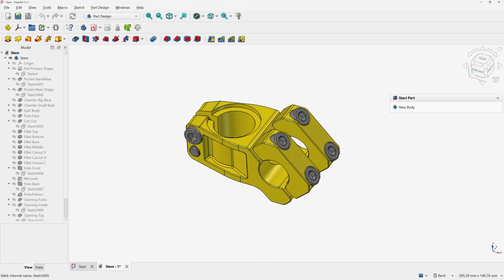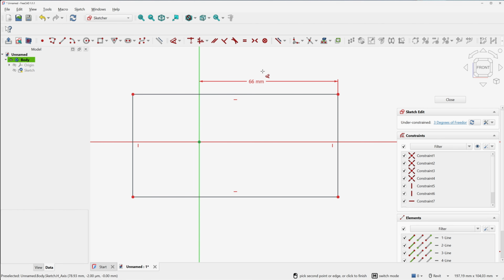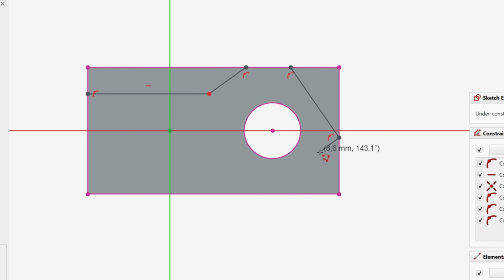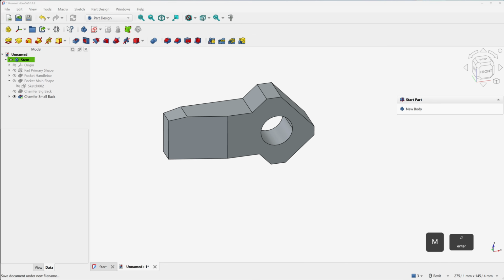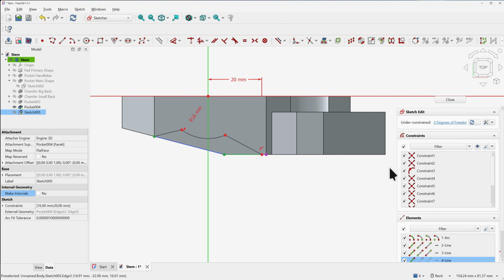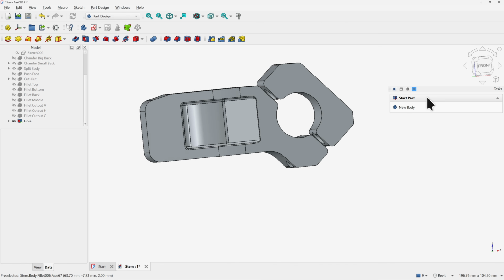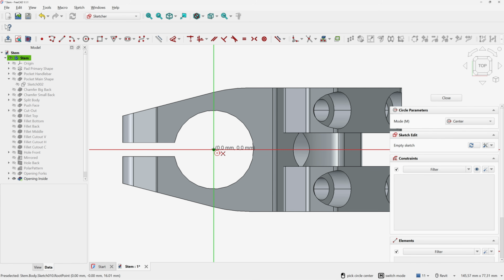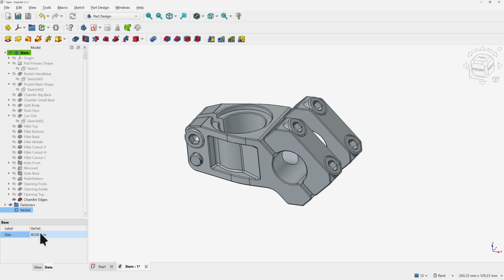New to FreeCAD? Start HERE (Ultimate Beginner Tutorial)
Use PCBWay-Deltahedra10 to get 10$ off (30$ minimum, only 500 coupons, one time use)

Learn FreeCAD 1.1 from absolute zero by modeling a real bike stem from scratch. No fluff, no basic shapes, just real engineering, step by step. Perfect if you're just getting started.

Chapters :
Introduction 00:00
Basics 00:24
First Sketch 02:21
Navigation 03:02
Rectangle Draw and Constraint 03:54
The Real Rectangle Sketch 05:42
Redundant Error Solution 08:53
Main Shape Pad 09:57
Handlebar Sketch & Pocket 11:29
Main Shape Refined Sketch 14:00
Wire is not closed Error 18:06
Make Internal Faces 18:26
Main Shape Refined Pocket 19:08
Pro Tip 19:49
Chamfer Tool 20:16
Chamfer Alternative (Pocket) 21:20
Rename Features & Save 23:01
Split Body 23:46
Push Face 27:35
Central Opening Sketch 28:43
Move Sketch 32:54
Up to Face Offset Pocket 33:14
Fillets Madness 33:58
Front Holes 36:40
Mirror 39:35
Back Holes 40:48
Polar Array 43:03
Forks Steerer Pocket 44:06
Weight Reductions 46:20
Chamfer Edges 47:38
Fasteners for CAVEMAN 48:30
Varset 50:26
Final Thoughts 55:16